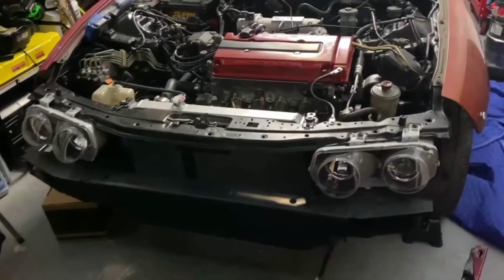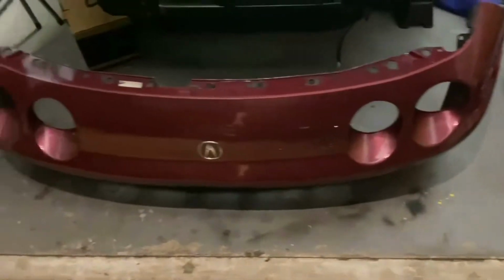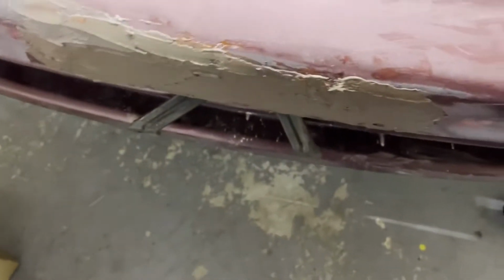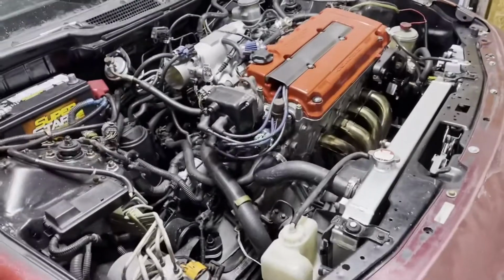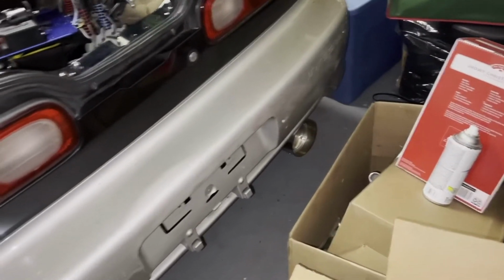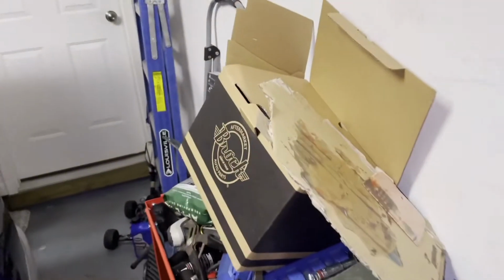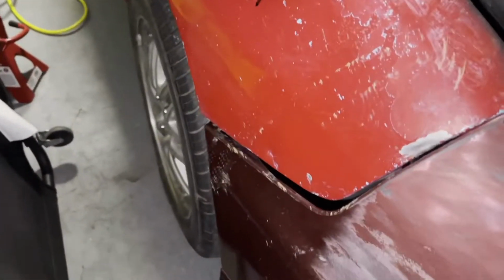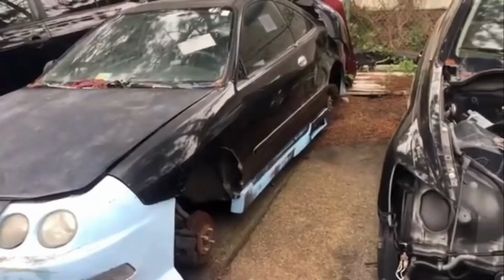Inside the All-Motor Integra GSR Project: First Drive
We finally got the cv axles in the Integra Gsr, and it moves on its own power, we are ready to get it driving and do the first test drive. We putthe rest of the body panels on it and the headlights work. Just a few morw things to do and we can drive it for the first time.